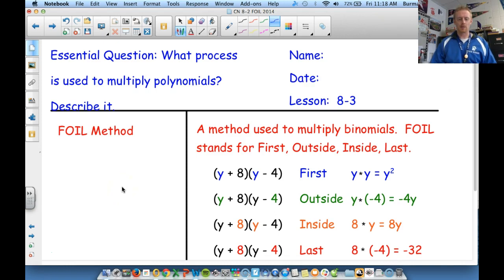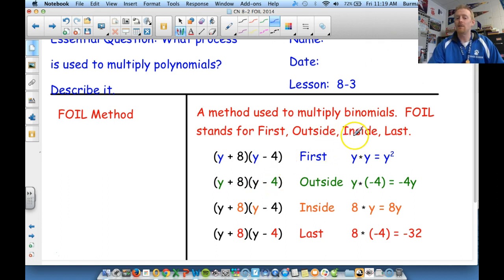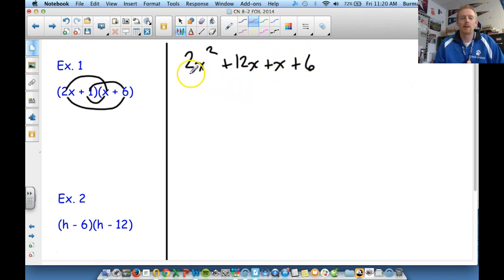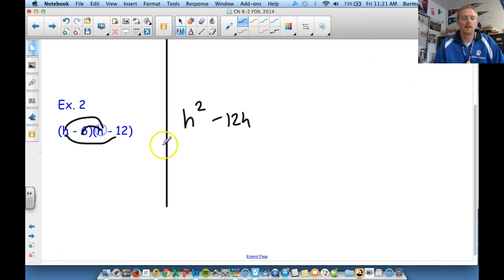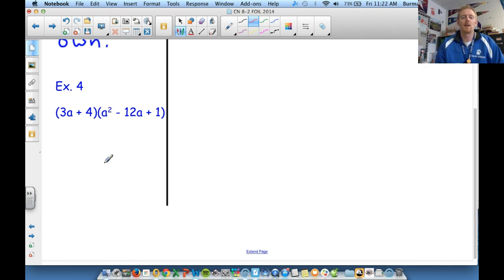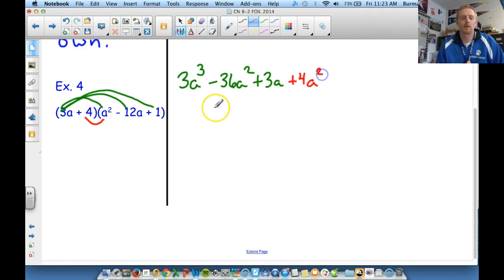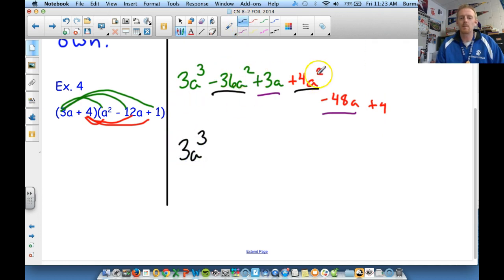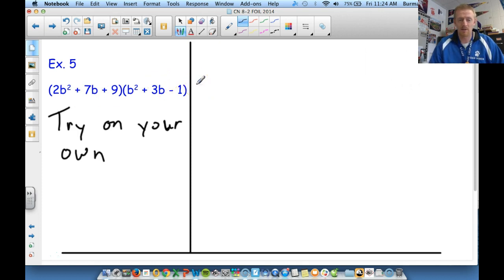Algebra: 8.3 Mult. Polynomials